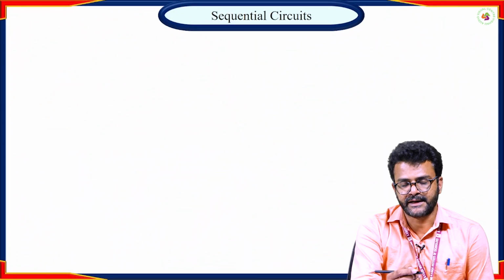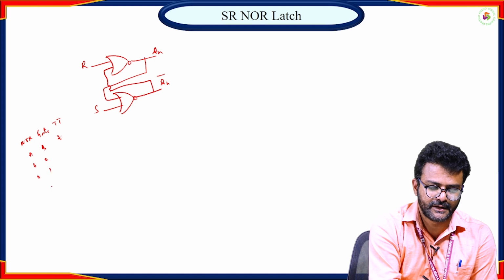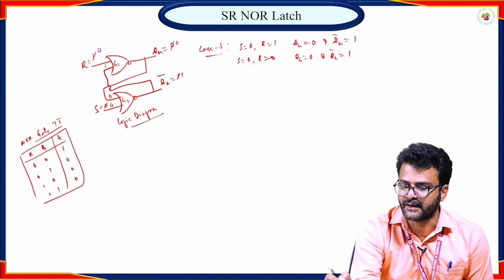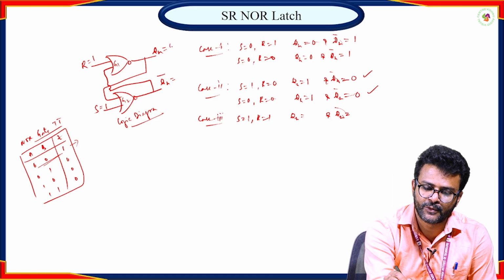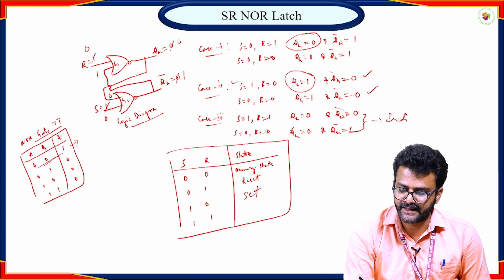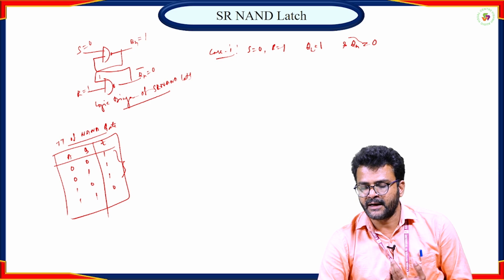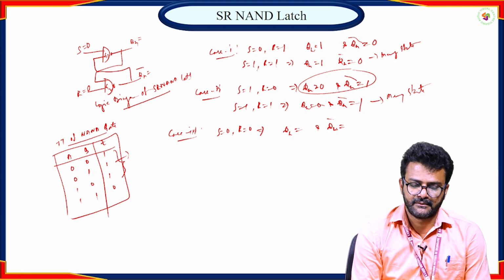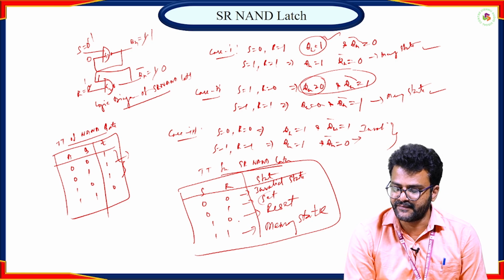Sequential Circuits - SR NOR Latch by Dr. R Anirudh Reddy